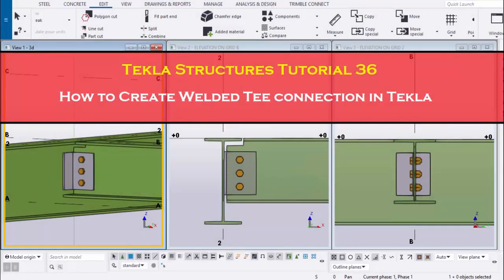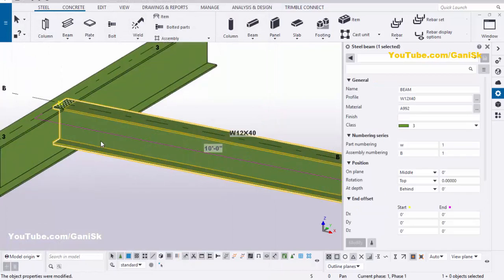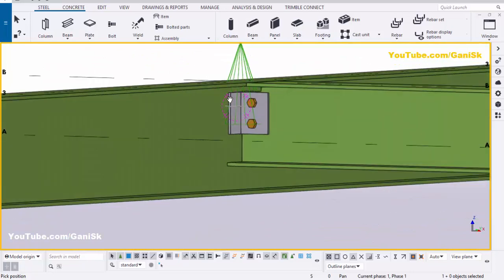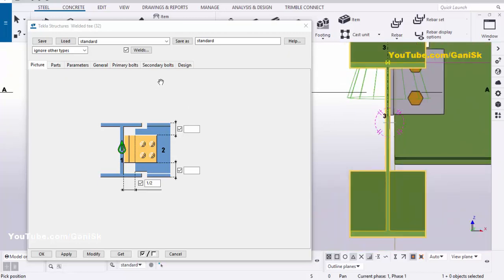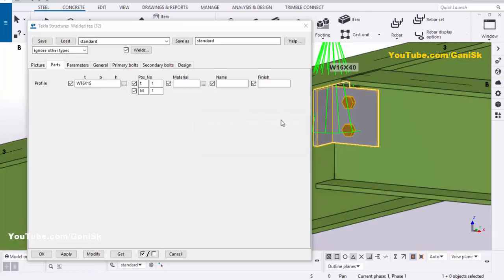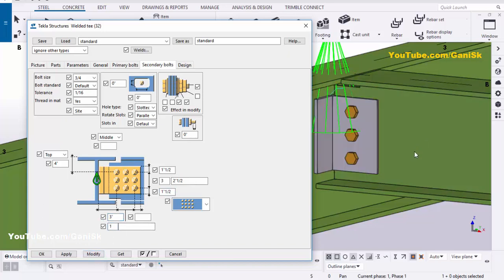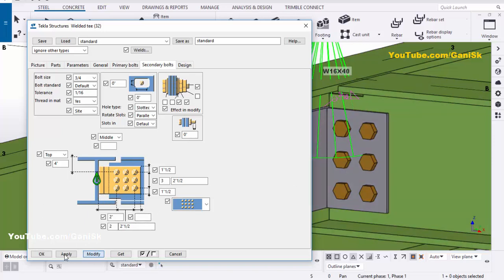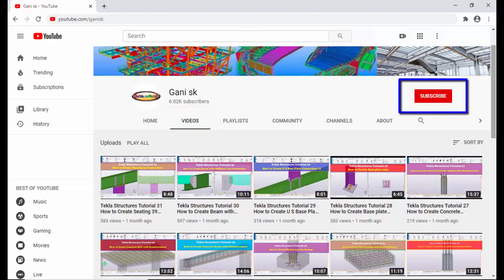Tekla Structures Tutorial 38 | How to Create Welded Tee connection in Tekla Structures